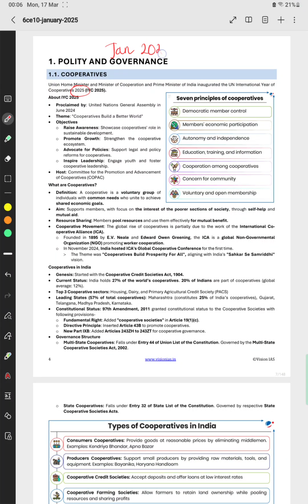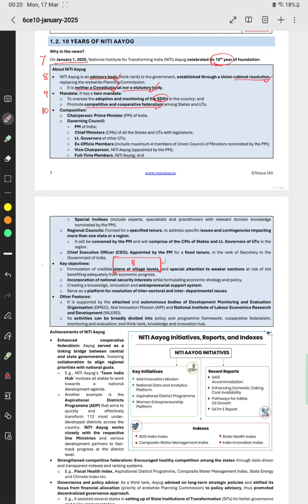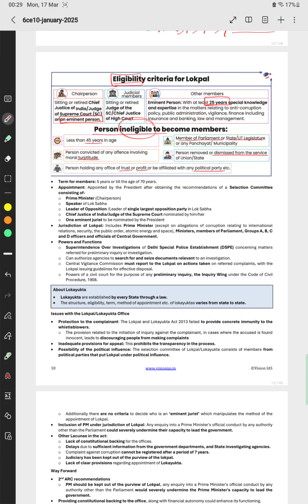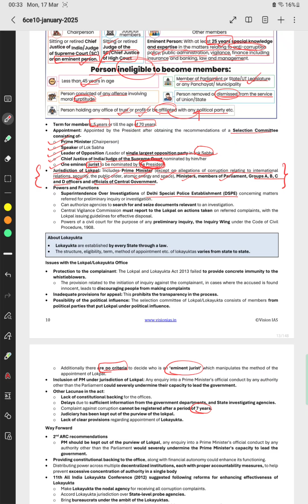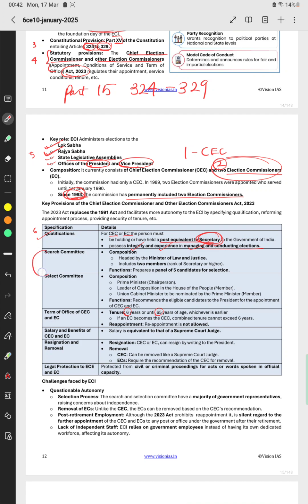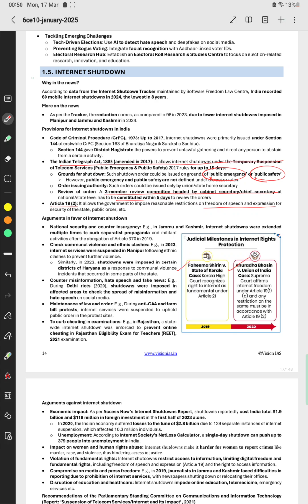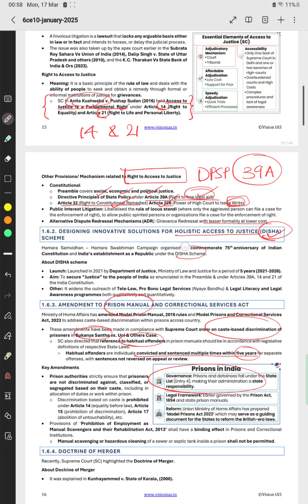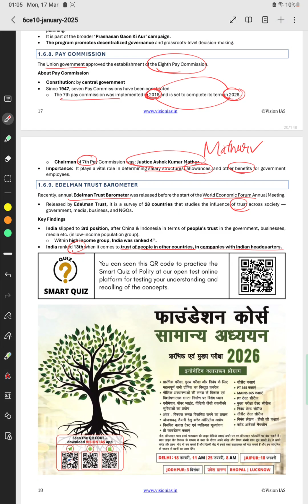Vision ias january 2025 polity current affairs